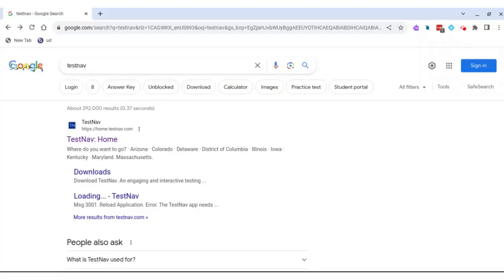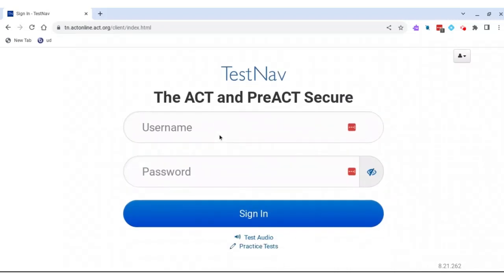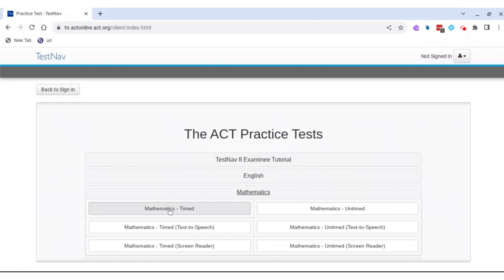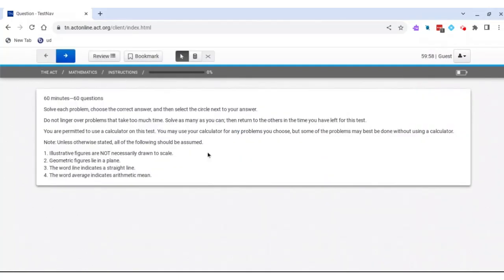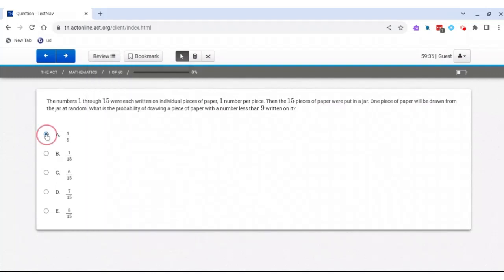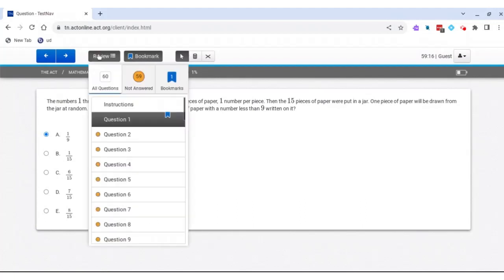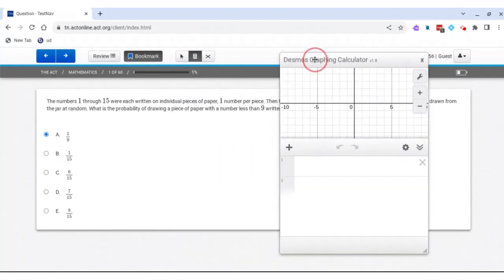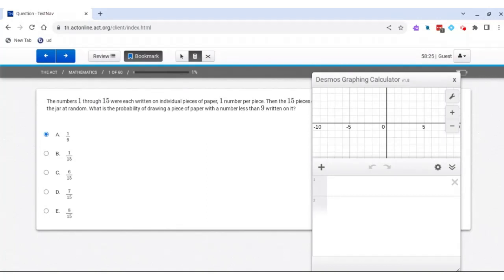Free ACT Practice Test on Test Nav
Are you looking for a free ACT practice test to help boost your score? Look no further! I am an experienced math teacher, have taught ACT Prep classes at the high school and university level and have studied hundreds of ACT math questions. On the TestNav website, you can find practice problems on the online platform that the ACT is on. I show you how you can get to and use the online tool with a timed or untimed test and also highlight some helpful features, including bookmarks and the embedded desmos graphing calculator.

If you are looking for step-by-step solutions and explanations to the math test, I will be coming out with a series of six videos, each with worked out answers to ten problems at a time. I will link those here as I complete them.

In addition, I have created some YouTube Shorts that you can find desmos graphing tips and tricks.